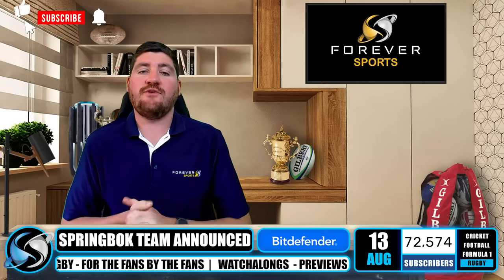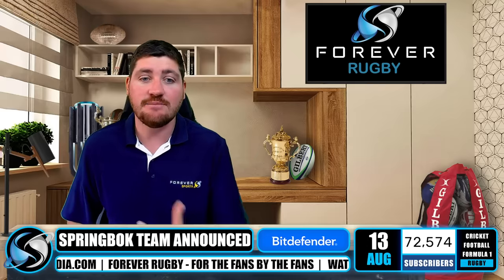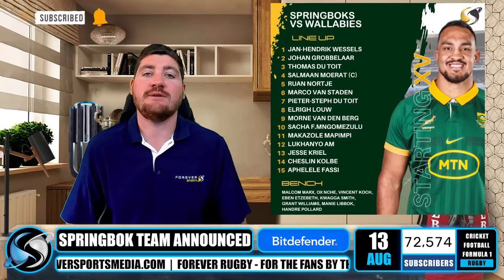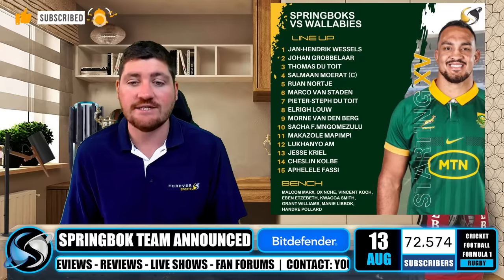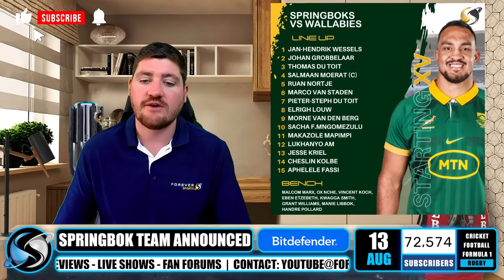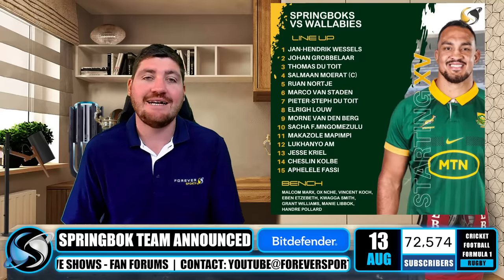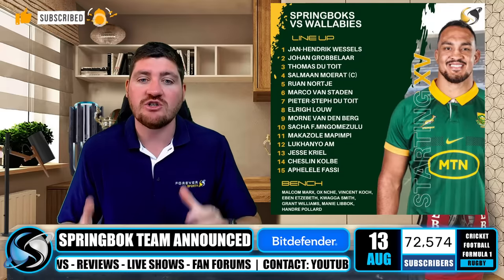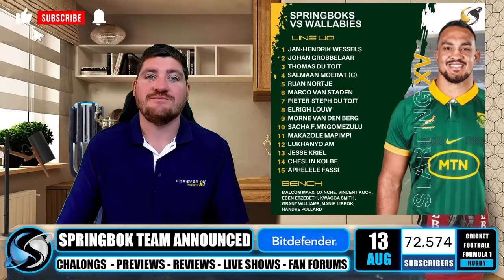RASSIE MAKES 10 CHANGES TO SPRINGBOK TEAM! | South Africa Team Announcement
Springbok team to face Australia in Perth:

15 – Aphelele Fassi (Hollywoodbets Sharks) – 5 caps, 10 points (2t)
14 – Cheslin Kolbe (Suntory Sungoliath) – 34 caps, 96 points (15t, 3c, 5p)
13 – Jesse Kriel (Canon Eagles) – 72 caps, 80 points (16t)
12 – Lukhanyo Am (Hollywoodbets Sharks) – 36 caps, 35 pts (7t)
11 – Makazole Mapimpi (Hollywoodbets Sharks) – 43 caps, 150 points (30t)
10 – Sacha Feinberg-Mngomezulu (DHL Stormers) – 5 caps, 25 points (11c, 1p)
9 – Morne van den Berg (Emirates Lions) – 1 cap, O points

8 – Elrigh Louw (Vodacom Bulls) – 5 caps, 0 points
7 – Pieter-Steph du Toit (Toyota Verblitz) – 80 caps, 45 points (9t)
6 – Marco van Staden (Vodacom Bulls) – 21 caps, 0 pts
5 – Ruan Nortje (Vodacom Bulls) – 1 cap, 0 points
4 – Salmaan Moerat (captain, DHL Stormers) – 8 caps, 0 points
3 – Thomas du Toit (Bath) – 19 caps, 0 pts
2 – Johan Grobbelaar (Vodacom Bulls) – 1 cap, 0 points
1 – Jan-Hendrik Wessels (Vodacom Bulls) – 1 cap, 5 points (1t)

Replacements:

16 – Malcolm Marx (Kubota Spears) – 68 caps, 85 points (17t)
17 – Ox Nche (Hollywoodbets Sharks) – 32 caps, 0 pts
18 – Vincent Koch (Hollywoodbets Sharks) – 53 caps, 0 points
19 – Eben Etzebeth (Hollywoodbets Sharks) – 123 caps, 30 points (6t)
20 – Kwagga Smith (Shizuoka Blue Revs) – 44 caps, 40 pts (8t)
21 – Grant Williams (Hollywoodbets Sharks) – 12 caps, 10 points (2t)
22 – Manie Libbok (DHL Stormers) – 15 caps, 91 pts (1t, 28c, 10p)
23 – Handré Pollard (Leicester Tigers) – 72 caps, 732 points (7t, 98c, 162p, 5dg)

GET INTERNET SECURITY WITH BITDEFENDER
Forever Sports uses Bitdefender for all its cyber security needs.

Forever Sports Media, a premier sports media entity, manages the specialized Forever Sports channel, dedicated to rugby coverage and other sports.

With accreditation from World Rugby, Forever Sports delivers professional, dependable coverage, fostering a passionate global rugby fan base. Experience the latest press conferences, news programs, watchalongs with live commentary, previews, and reviews. Join this dynamic rugby fan community today.